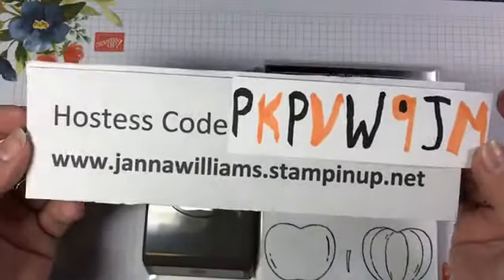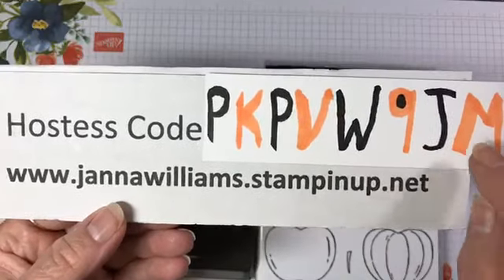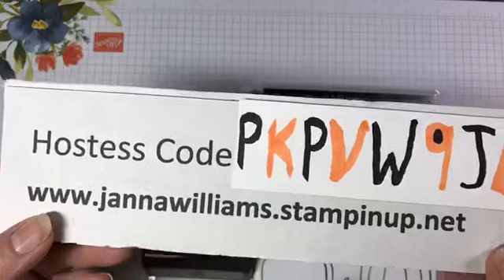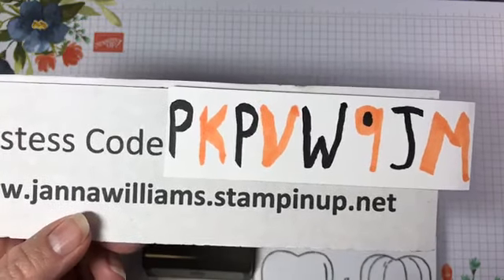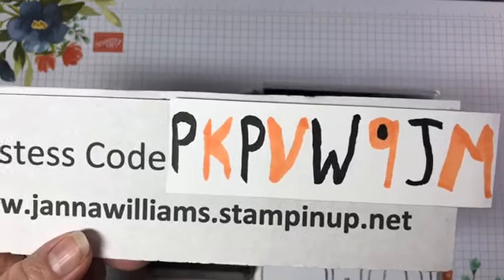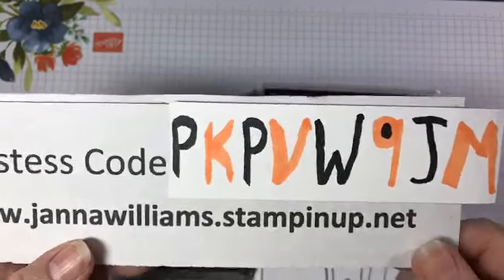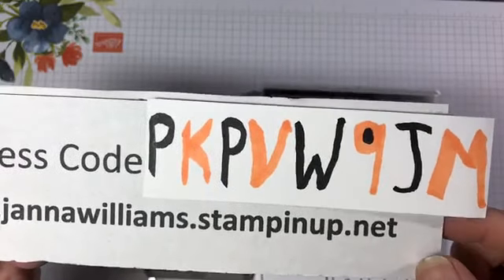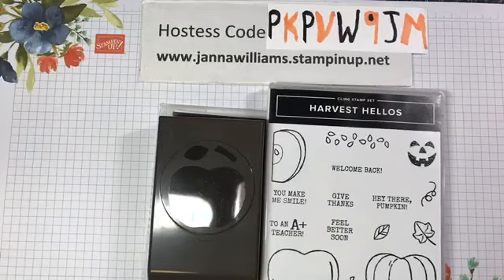Friday Funday, Harvest Hellos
Different color scheme for a cute Fall card.
Shop for supplies with me at jannawilliams.stampinup.net